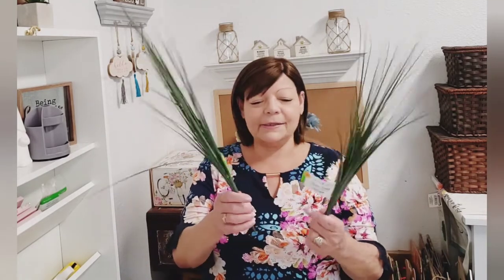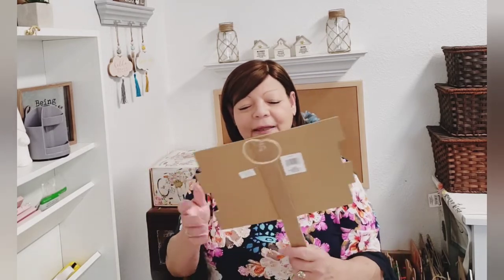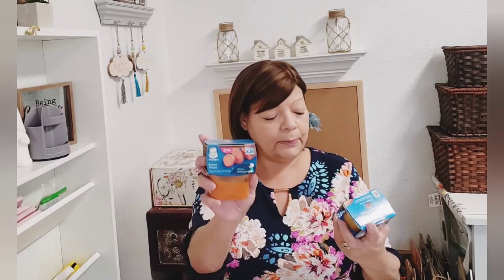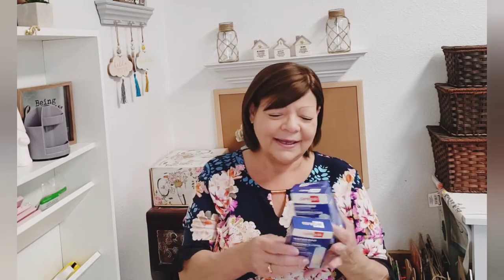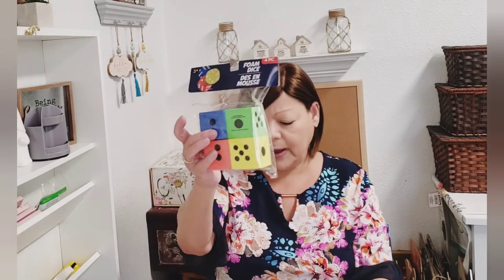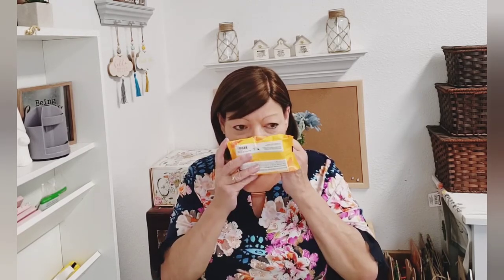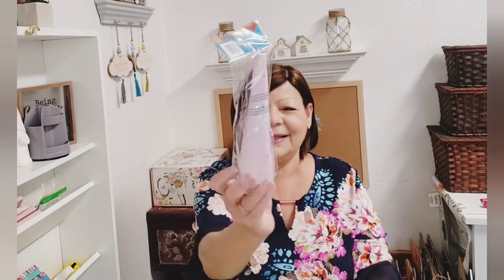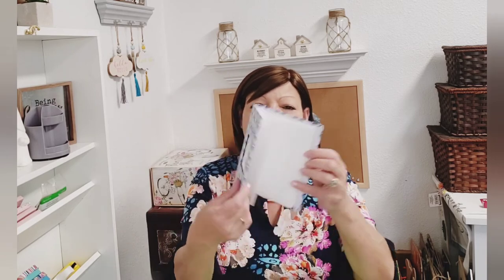Dollar Tree Haul - last haul for March 2022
Last DT Haul for March 2022